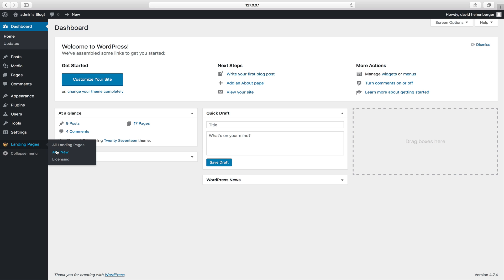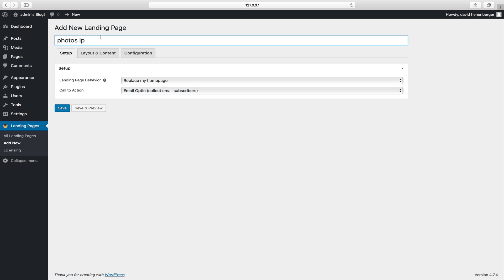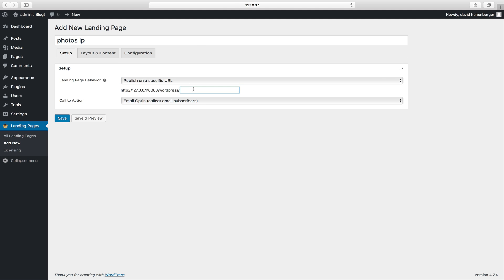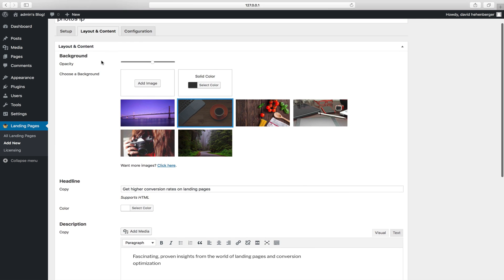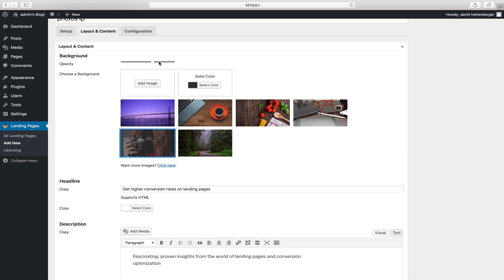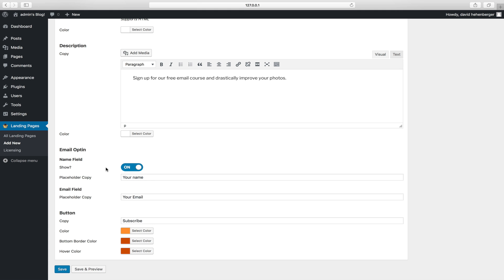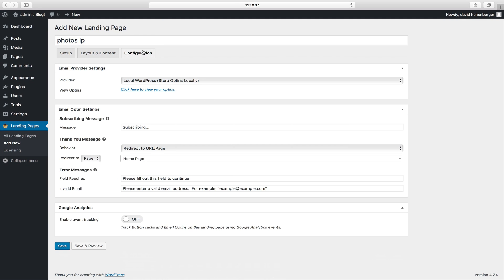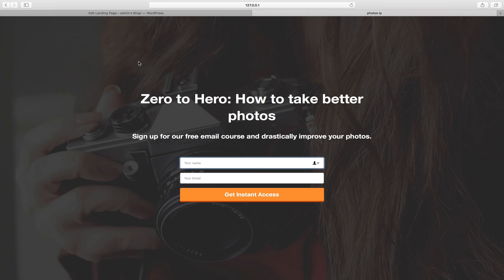WordPress Landing Page Plugin - Landing Page Cat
This simple WordPress Landing Page plugin makes building effective, conversion-optimized landing pages a breeze. No coding required.

Publish a simple, beautiful WordPress Landing Page in 2 minutes with Landing Page Cat.